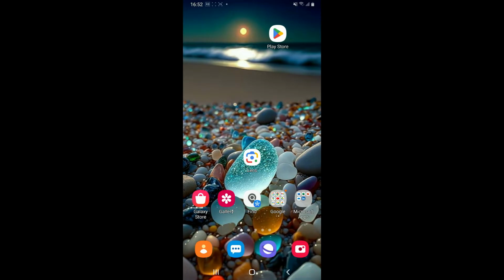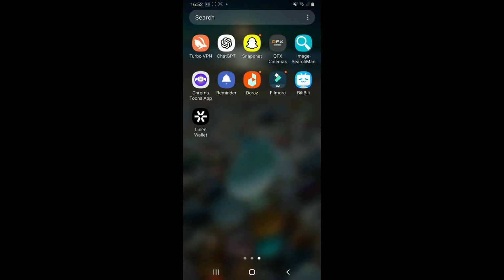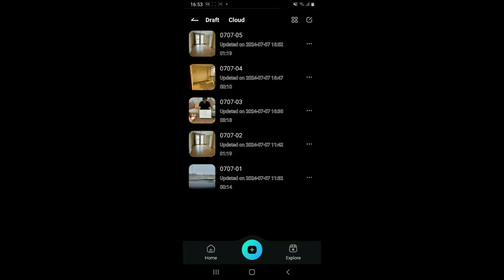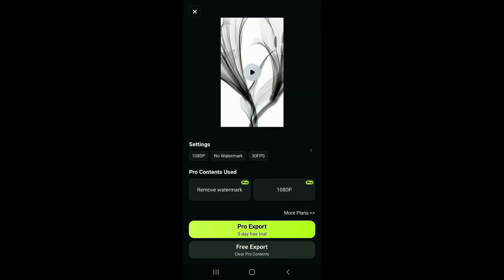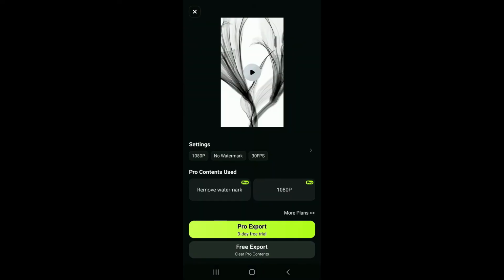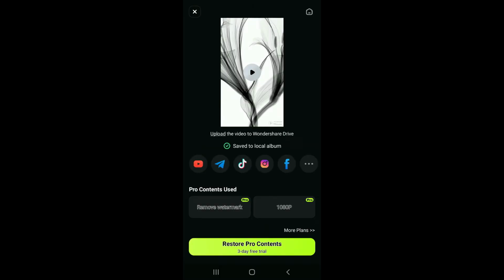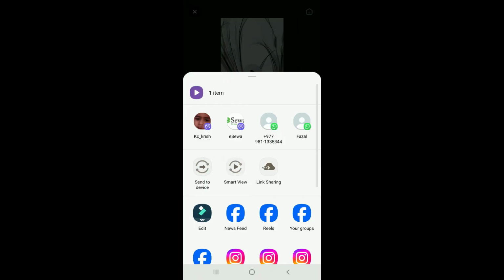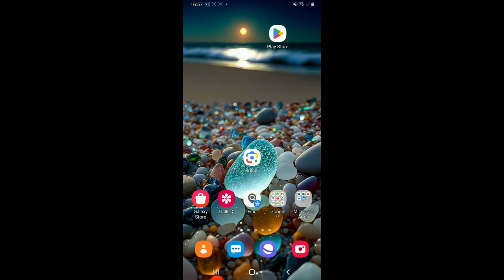How to Share Filmora Project 2024?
Looking to share your Filmora project with others? Follow these simple instructions to ensure your project is ready to be shared and accessed by others.